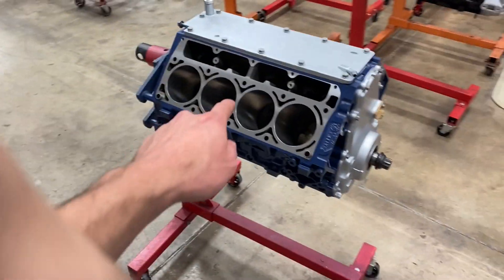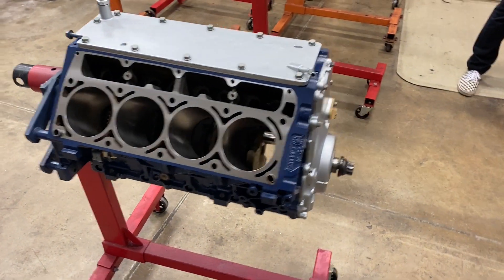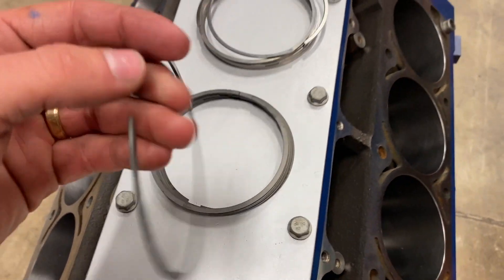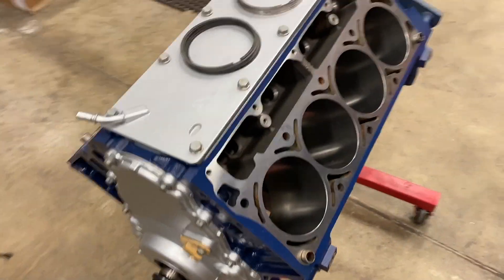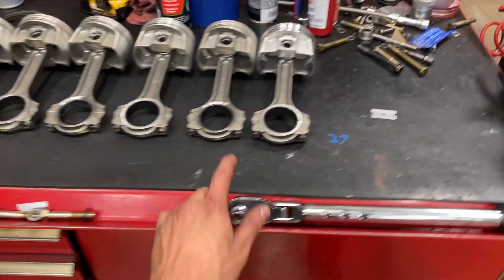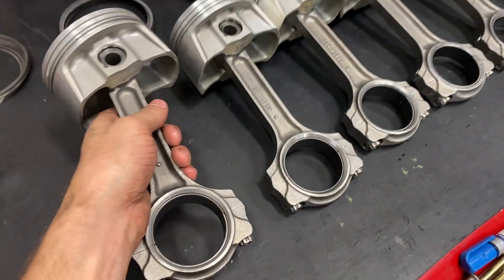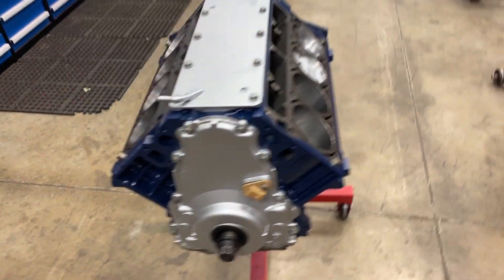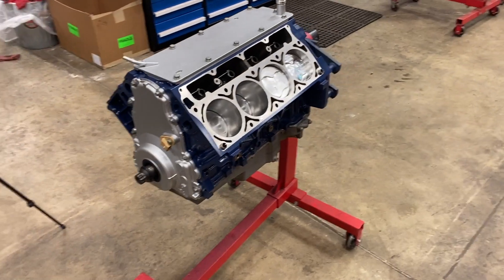BUILDING A 620HP LS3 - Part 2